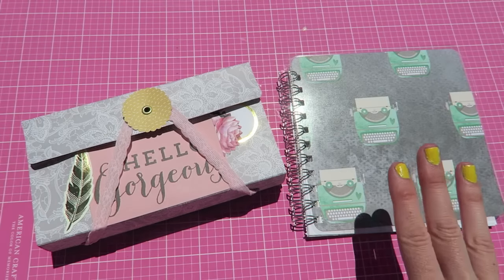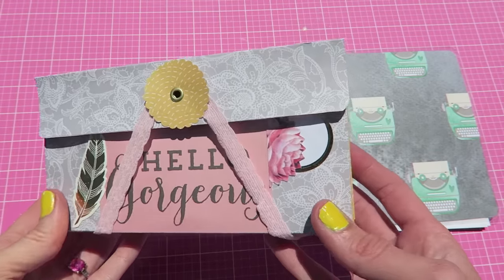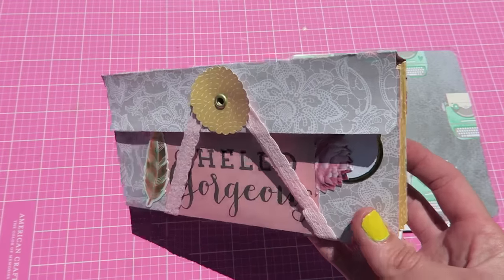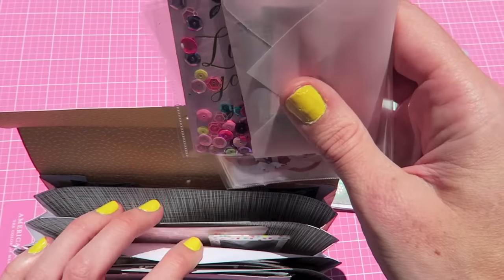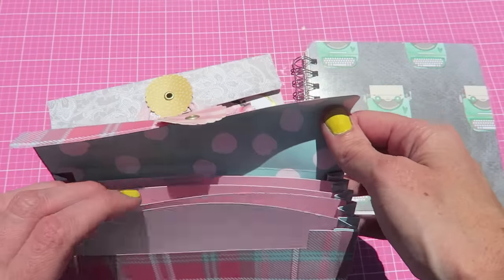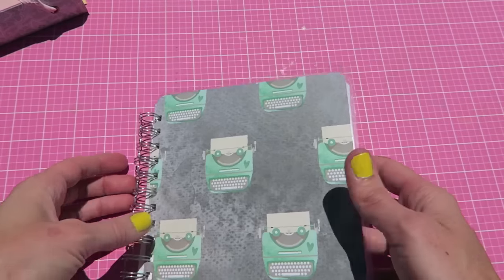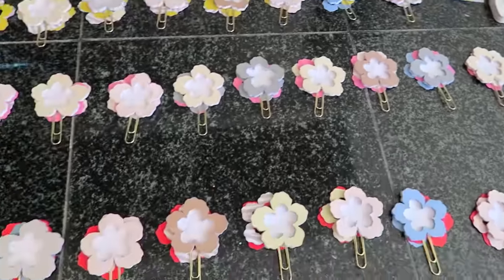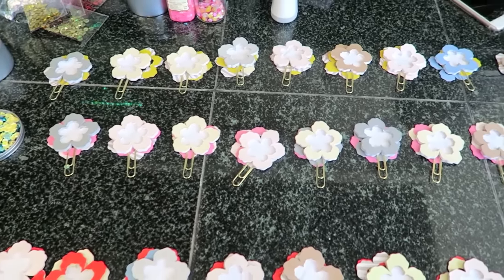Accordion File Folder // file flip penpal | I'm A Cool Mom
Hi crafty cuties! Today I share some outgoing mail that I made for my friend Holly! I will also be showing and sharing some new items that will be in my shop soon. An accordion File Folder perfect for stickers and Meal planner Journals!

Pineapple Shaker Clips